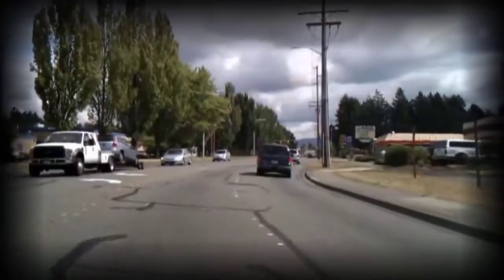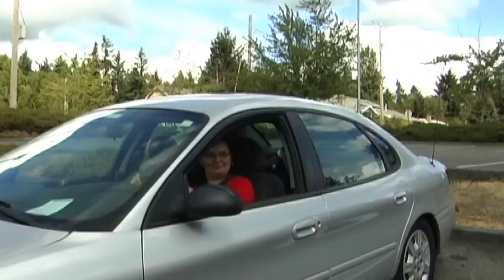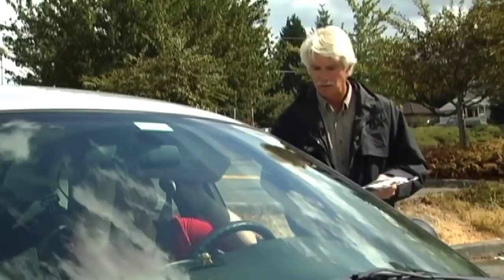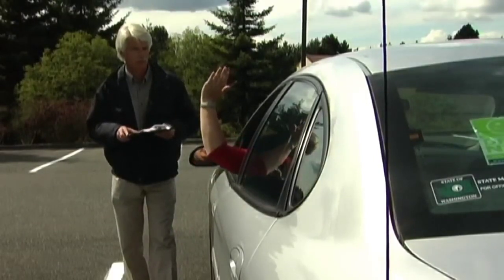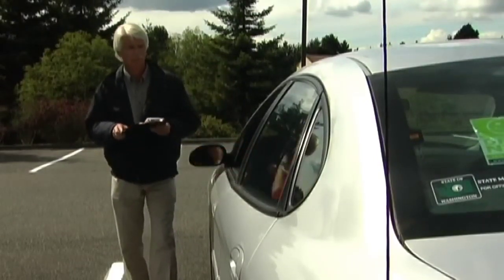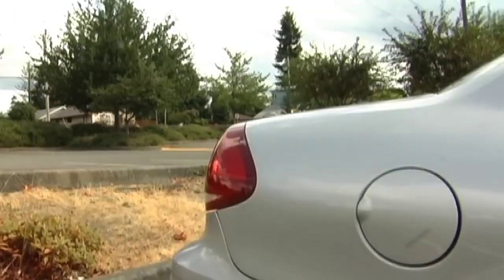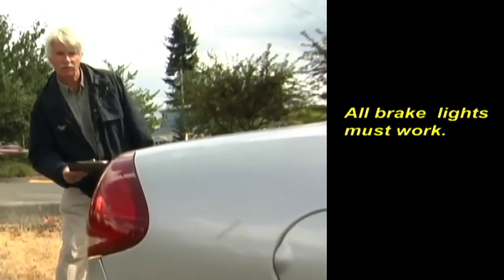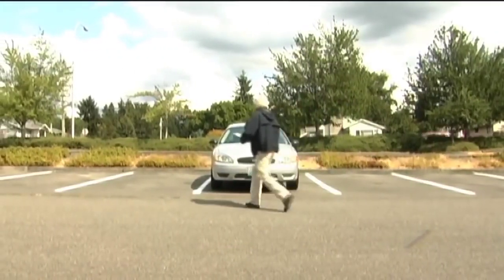drive test ㅣpredrive check list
Fullerton Sam Driving School is a known driving school in California.